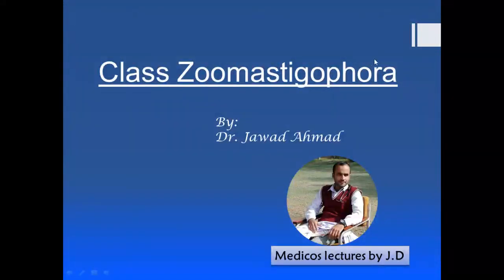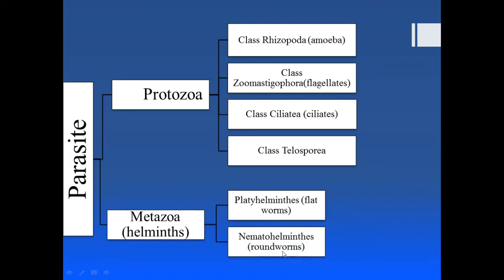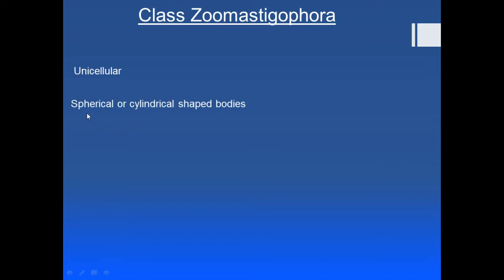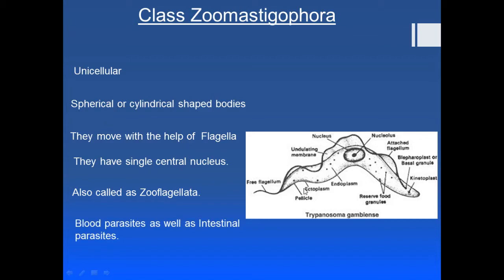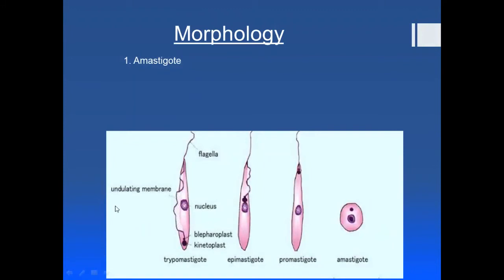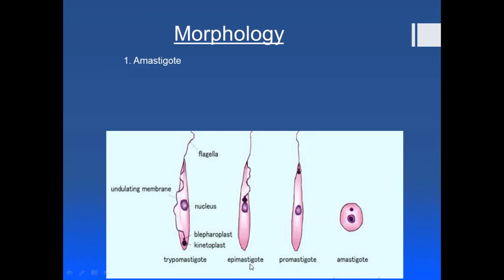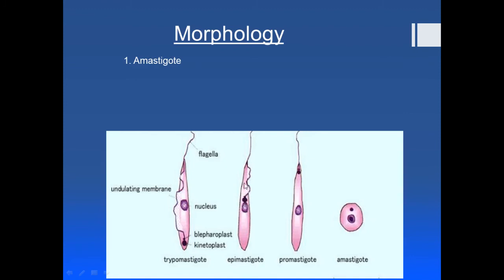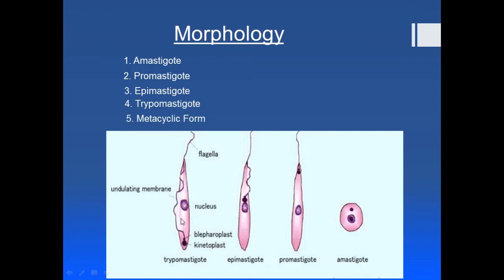Class Zoomastigophora general characters and morphology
This video is a continuation on videos on Parasitology by Dr. Jawad Ahmad. This particular videos describes the general characteristics and morphologcal forms of different parasites of this class that will be explained next videos.